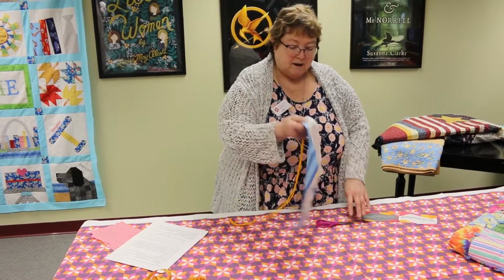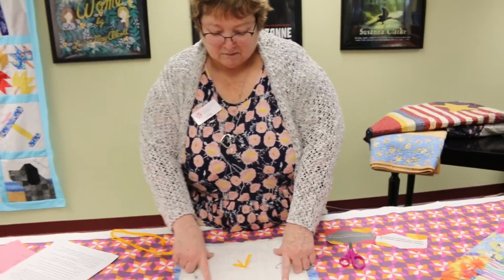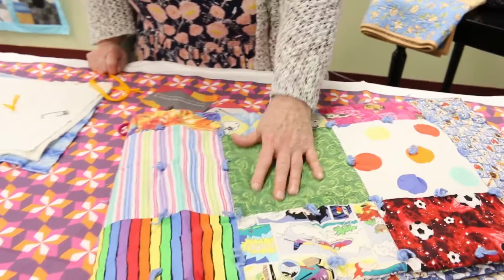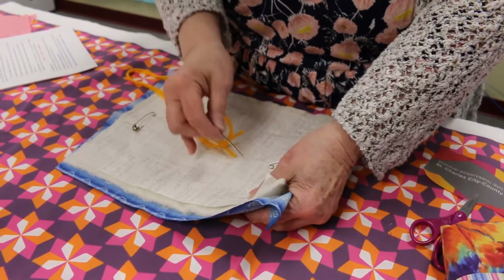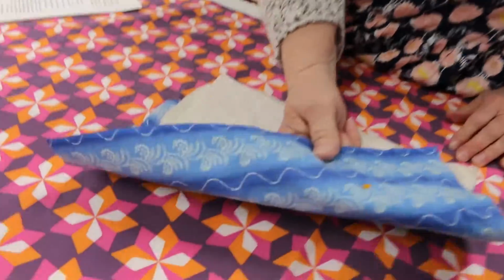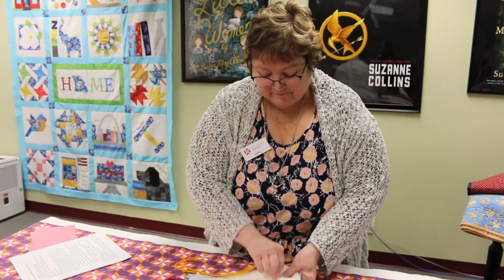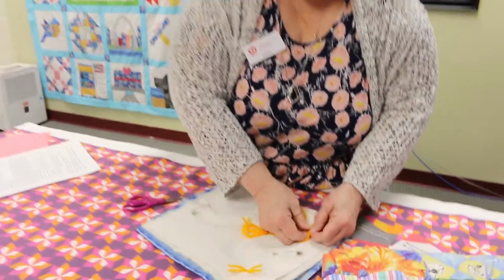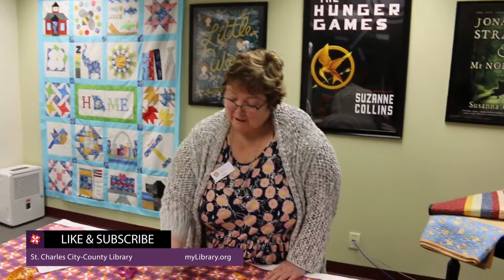Missouri Bicentennial Quilt Project: Tie It Together!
Once you have finished your Missouri-themed quilt top, how do you turn it into a warm and cozy quilt? Learn about an easy way to hold your quilt "sandwich" together - tie it using a knotless tie.